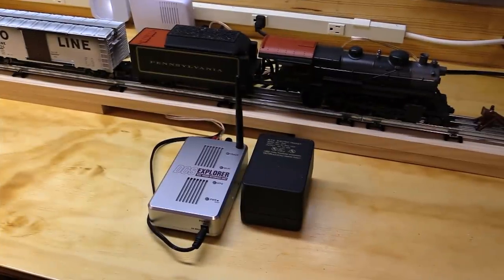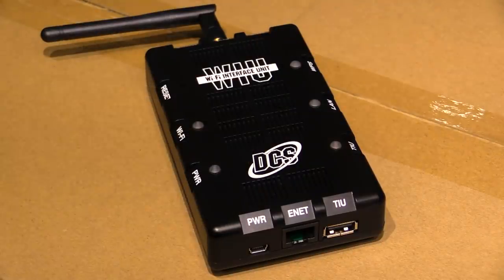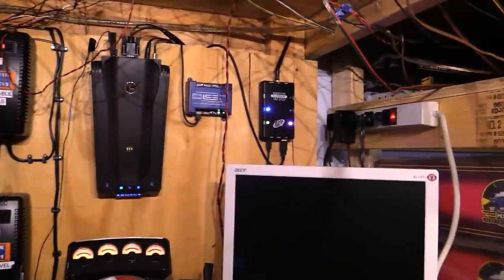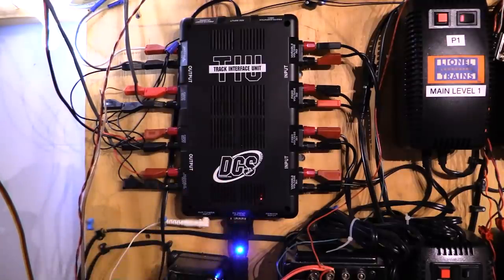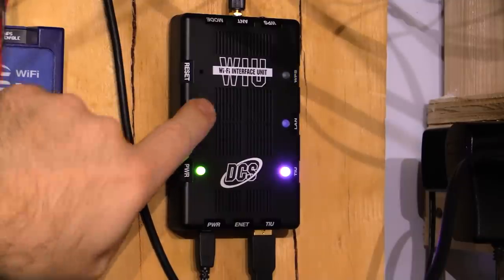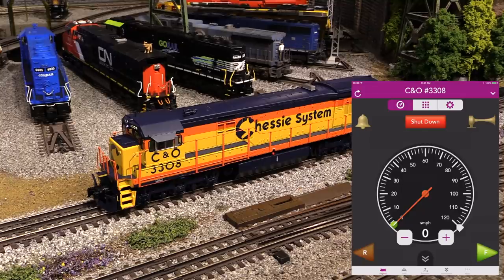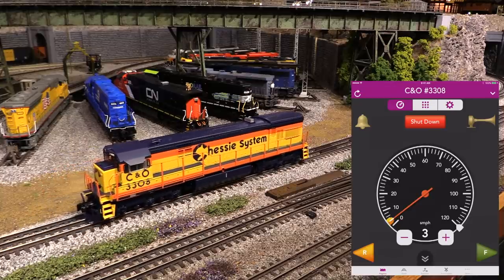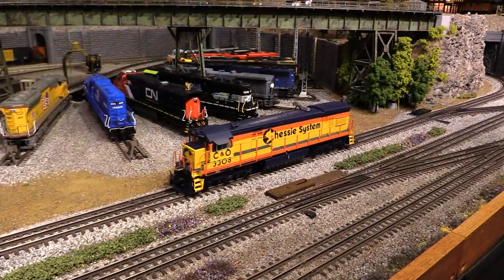MTH DCS WIU WiFi Interface Unit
Learn basic usage of the MTH DCS WiFi Interface Unit. More videos are available on the Eric's Trains YouTube Channel